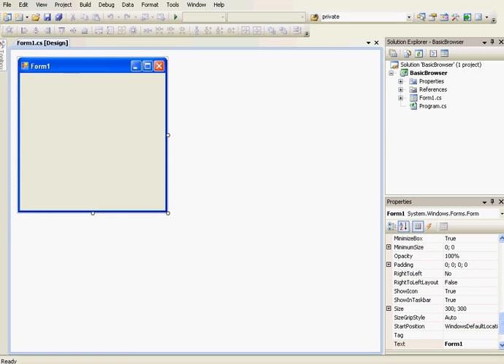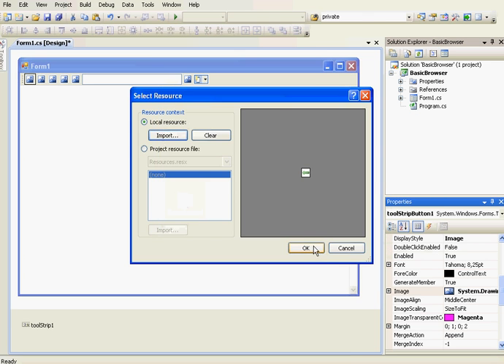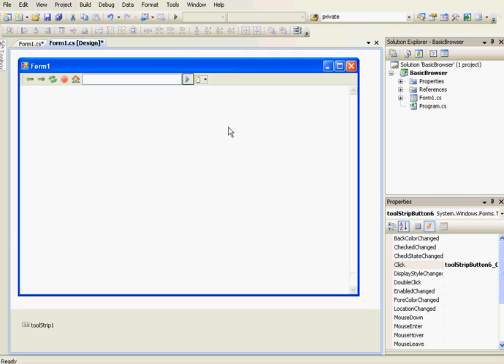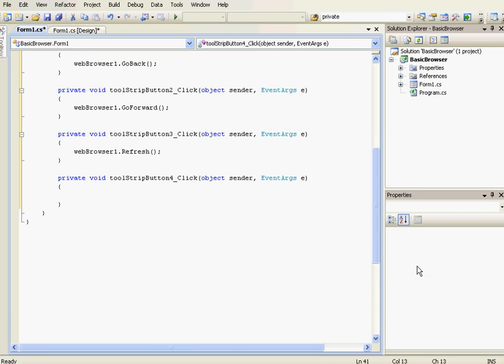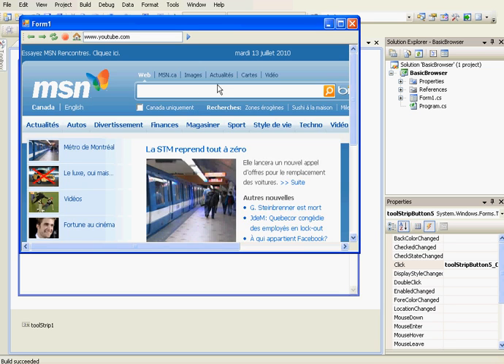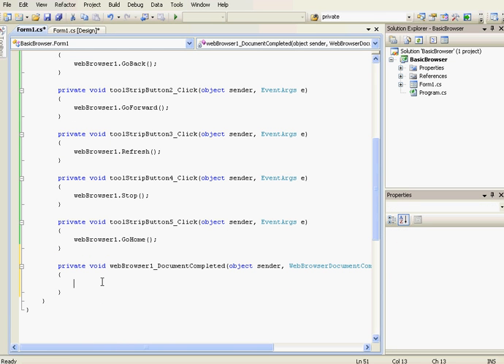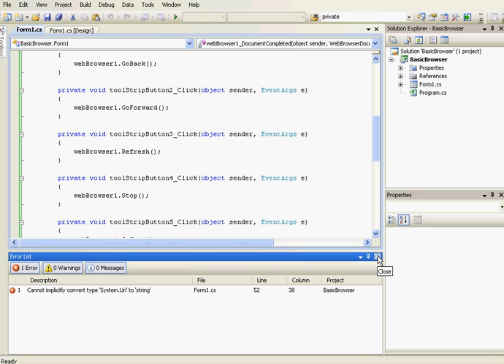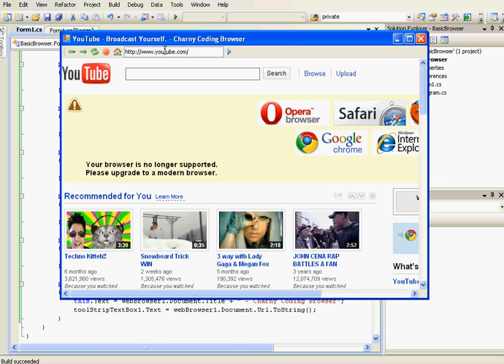[C#] Basic Web Browser - IE control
In this video, I'll show you how to make a basic web browser with the Internet Explorer control in C#.

In this video, I'm using Visual C# 2008.